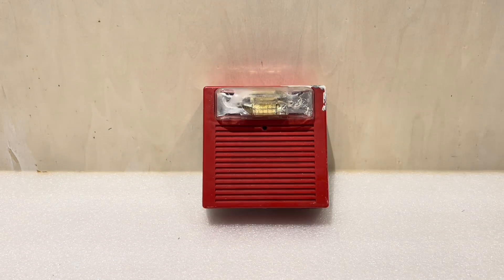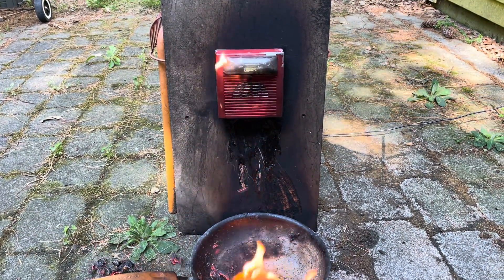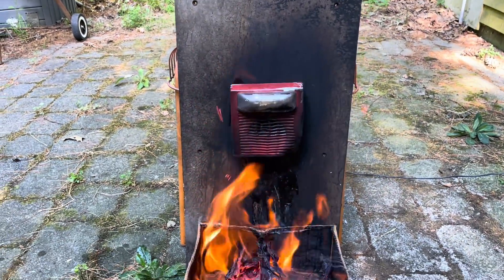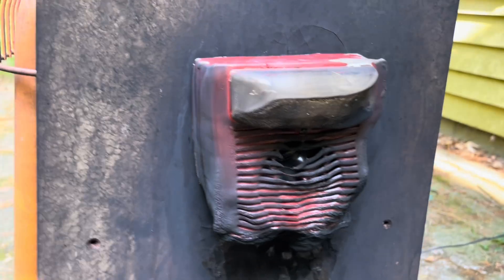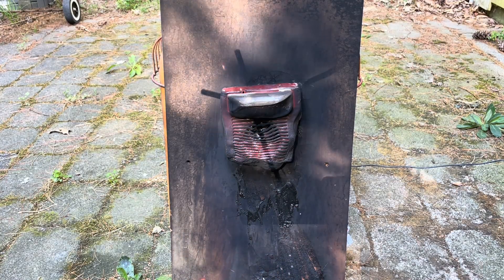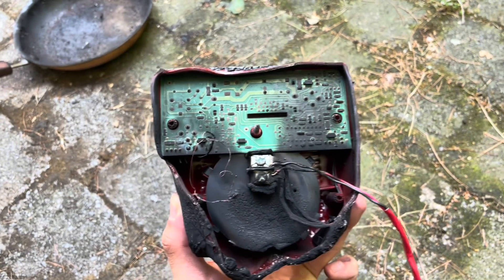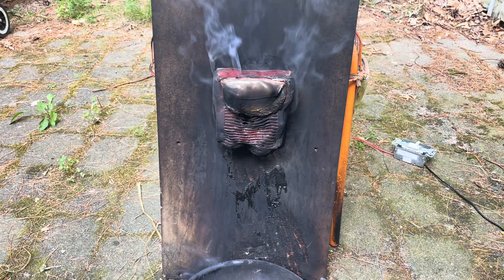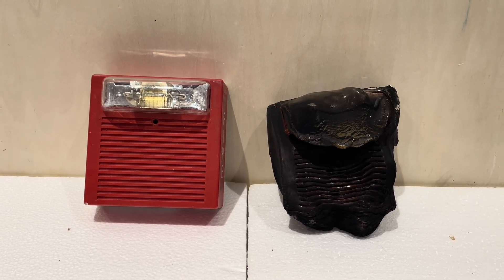Setting a Fire Alarm Horn Strobe on Fire 3 | How Fire Resistant is a Wheelock AS Horn/Strobe?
Today I fire tested a notification appliance to see how well it holds up. To say this device worked well is an understatement.

This video was filmed August, 2025.